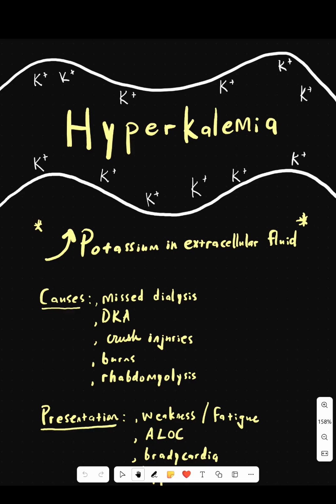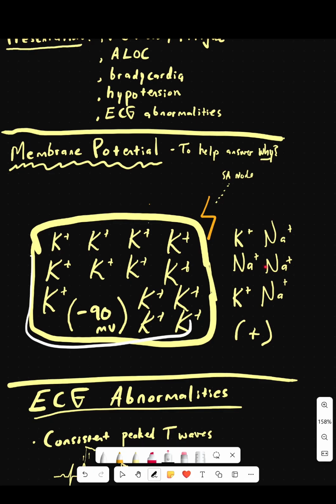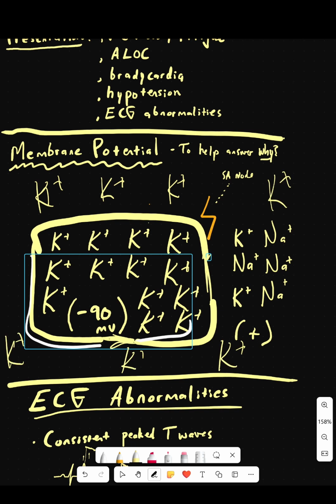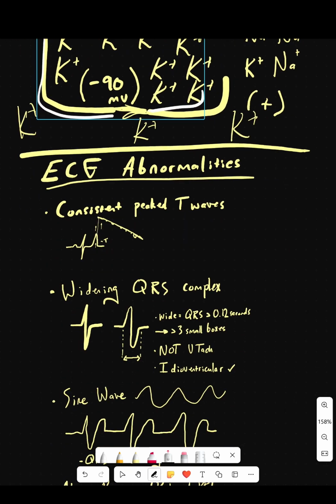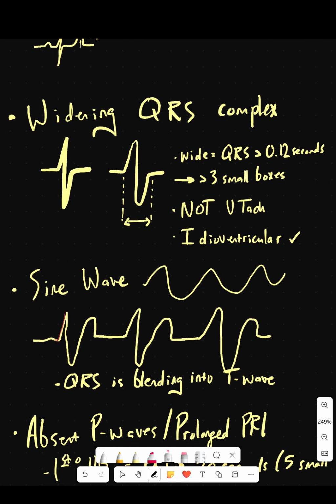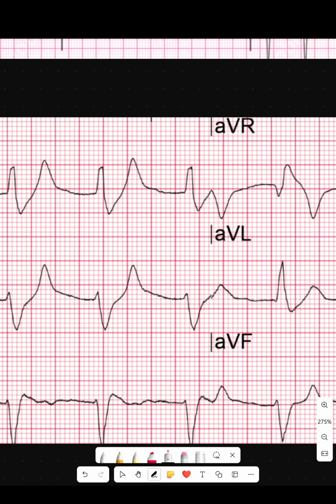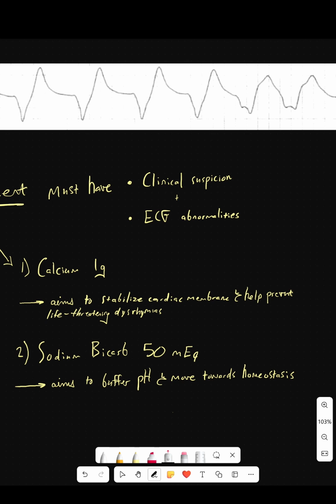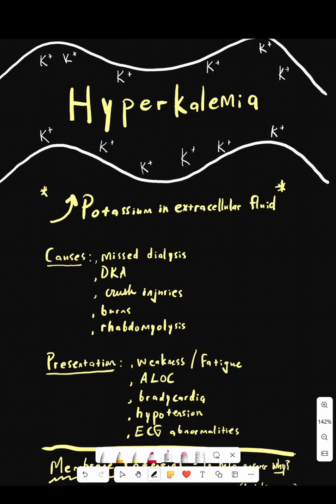Hyperkalemia Explained | EMS Perspective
In this EMS Perspective video, we break down hyperkalemia from an EMS point of view, exploring the underlying physiology, ECG changes, clinical presentation, and important prehospital treatment considerations.